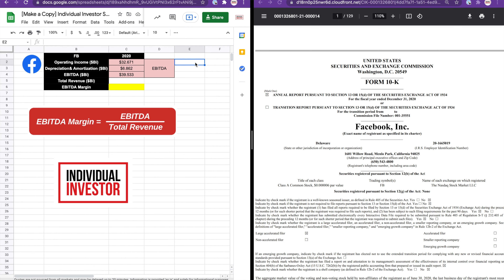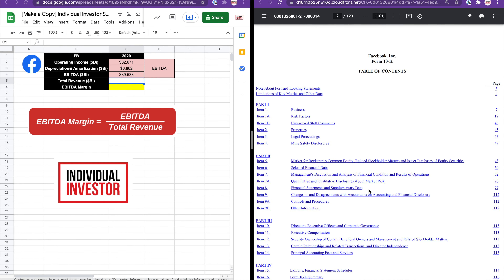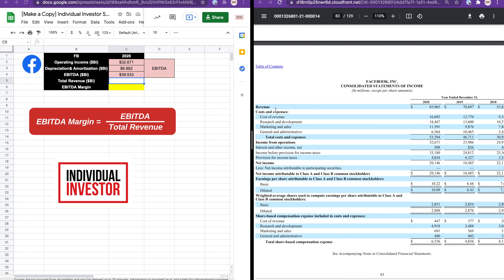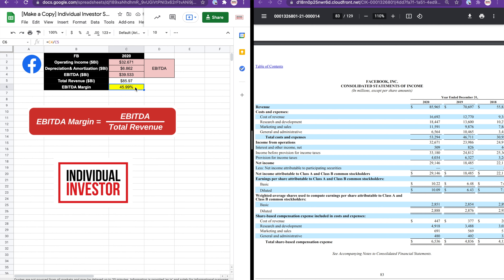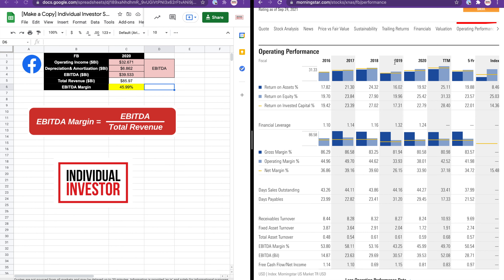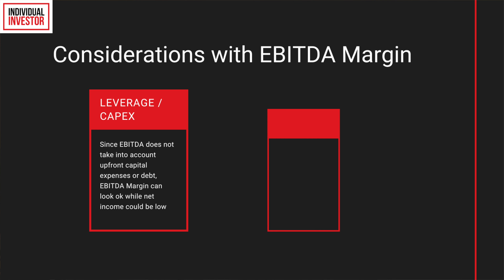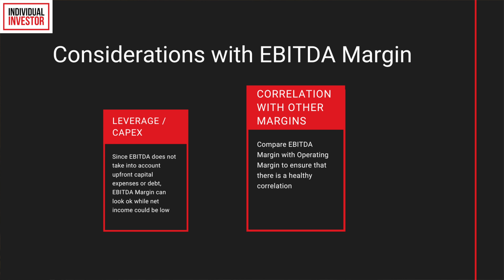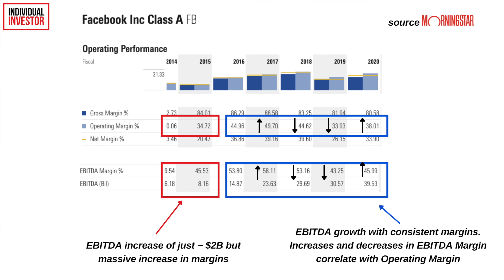EBITDA Margin explained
Welcome to individualinvestor!

EBITDA Margin is a popular non-GAAP financial performance metric. It's calculated by taking EBITDA and dividing over Total Revenue. The higher the margin, the better, but remember to compare all margins to make sure there is a healthy correlation. Please leave questions and feedback in the comments below!